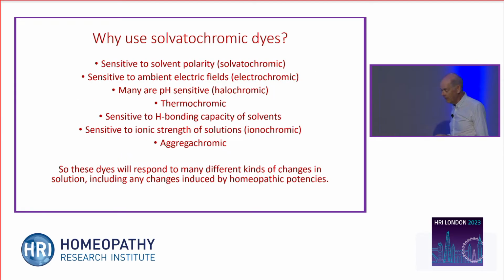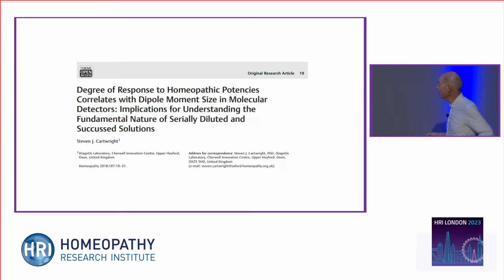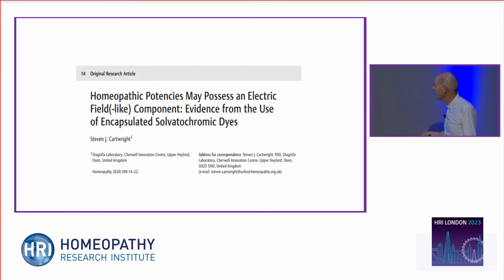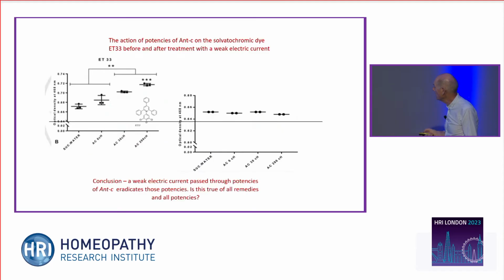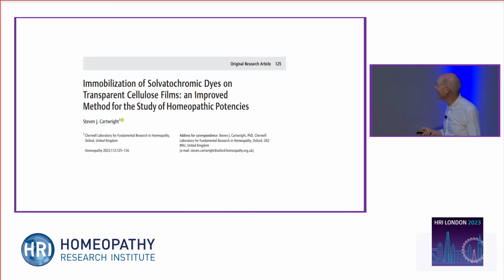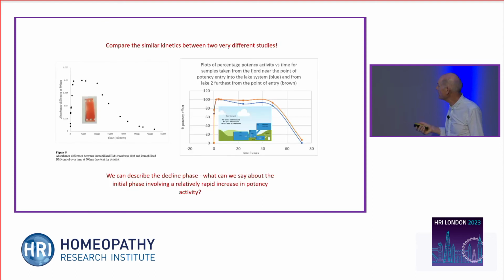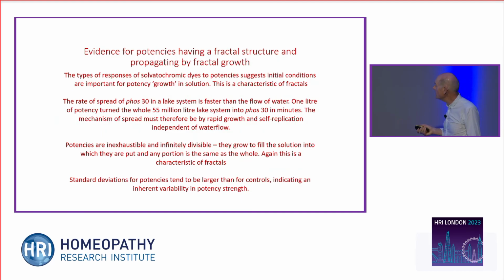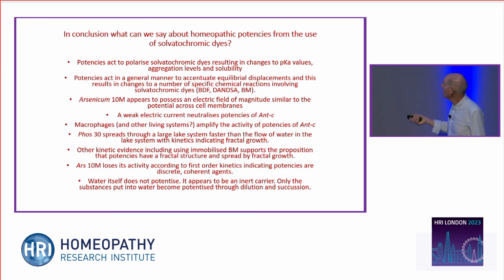Dr Steven Cartwright - Ten years of research on solvatochromic dyes and homeopathic potencies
Dr Steven Cartwright presents a summary of his body of research using solvatochromic dyes to establish a mechanism of action for homeopathic medicines at the 5th Homeopathy Research Conference, HRI London 2023.